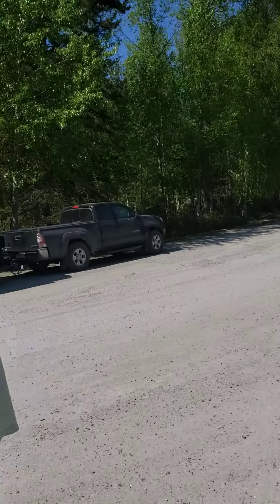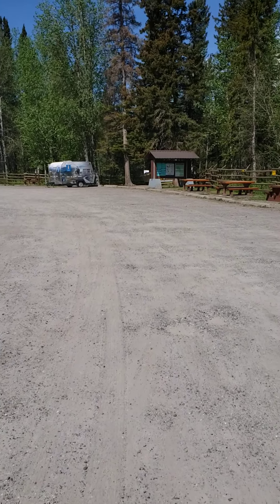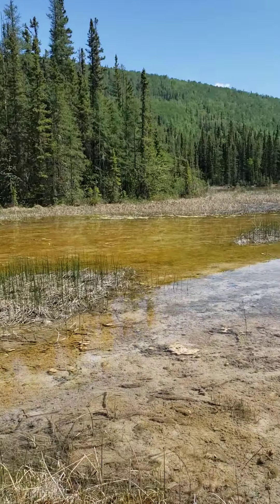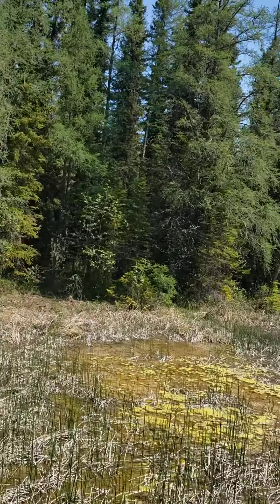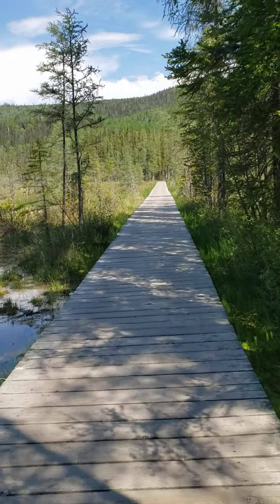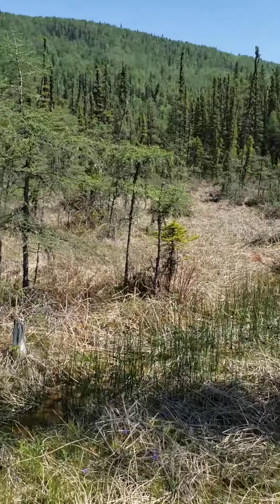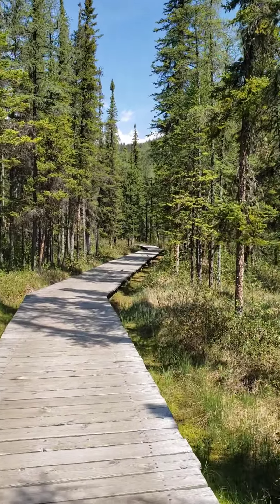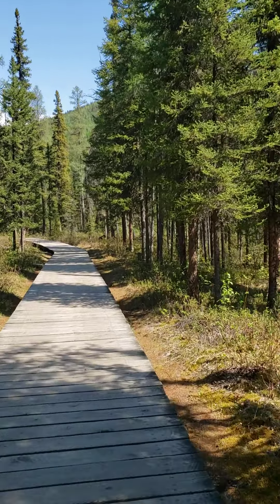Liard Hot Springs